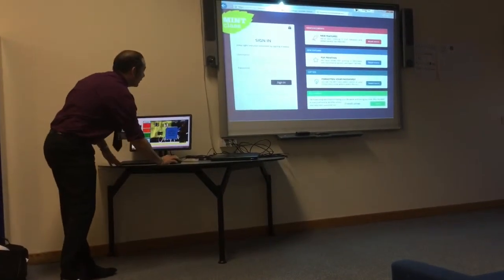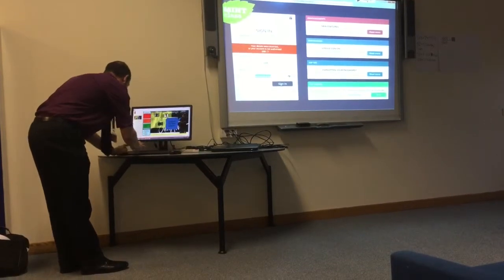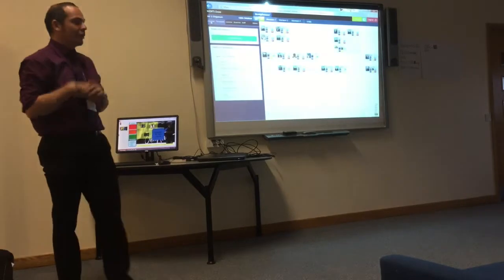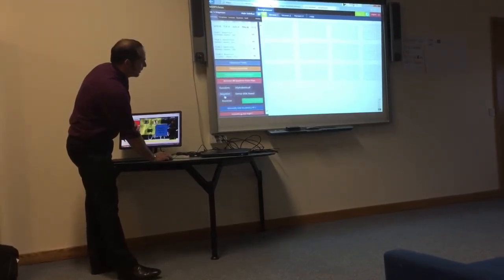Mintclass Seating Plan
NCL Teaching & Learning Briefing